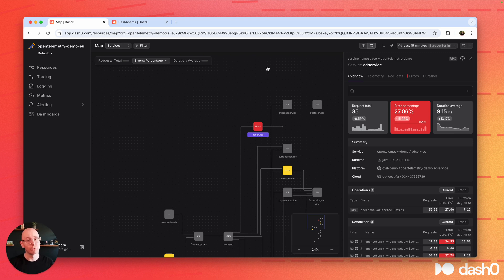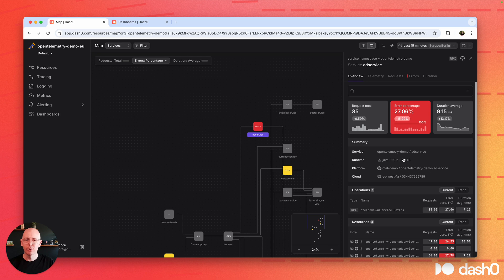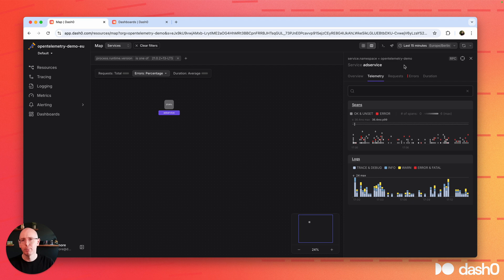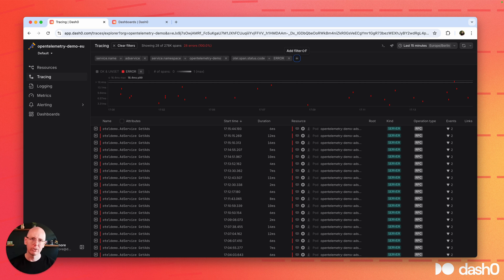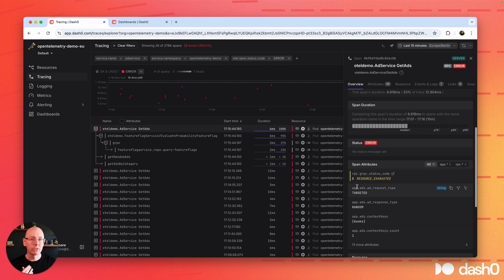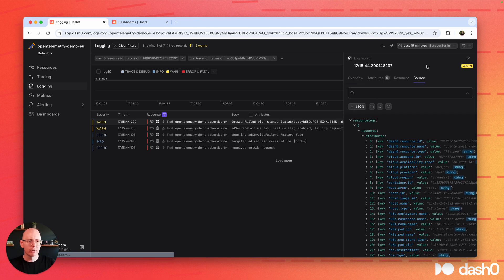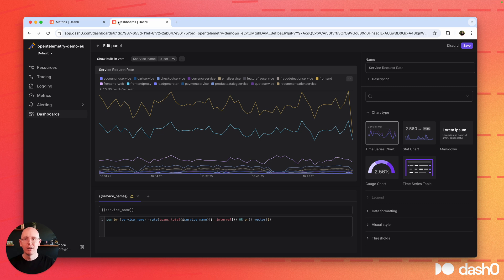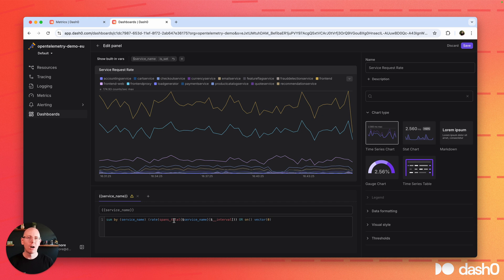Introducing Dash0 - Full Product Walkthrough - OpenTelemetry native Observability (beta)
Welcome to the beta launch of Dash0.

In this video, Dash0 CTO Ben Blackmore gives you a quick four-minute walkthrough and shows you the power of Dash0. It covers all the key areas Dash0 is focusing on.

At Dash0, we aim to simplify observability for development and SRE teams by providing a transparent, intuitive, and scalable solution. Here’s why Dash0 is the observability platform you’ve been waiting for:

OpenTelemetry Native
Dash0 is built from the ground up to integrate seamlessly with OpenTelemetry, ensuring standardized, efficient data collection and analysis across distributed systems—no vendor lock-in—just open, flexible observability.

Full PromQL Support
If you’re already using Prometheus, you’ll love Dash0’s 100% PromQL compatibility. You can easily reuse your existing alert rules, integrate with Prometheus remote-write, and forward alerts to your Alertmanager setup. Either use our simple, guided UI or enter power user mode with PromQL editors for all types of telemetry data. One query language for all your signals!

Transparency and Cost Control
With Dash0’s real-time visibility into your telemetry data usage, you can always see what you’re consuming and spending. We believe in simple and transparent pricing with precise costs per million logs, metrics, or spans.